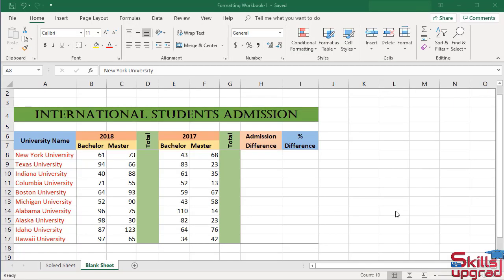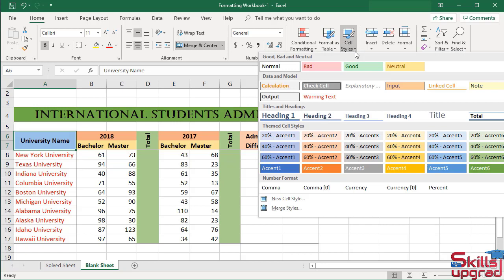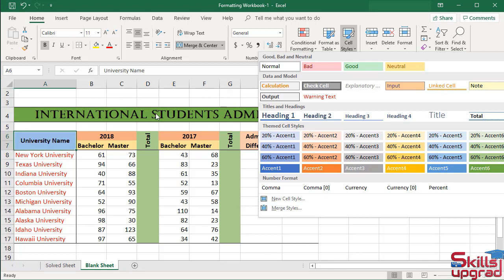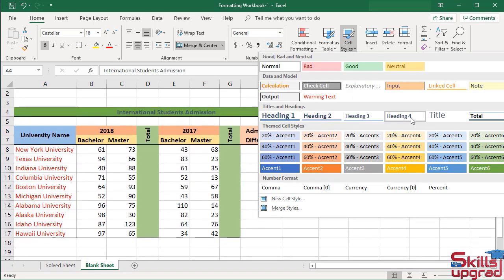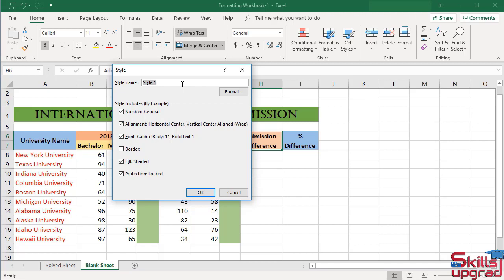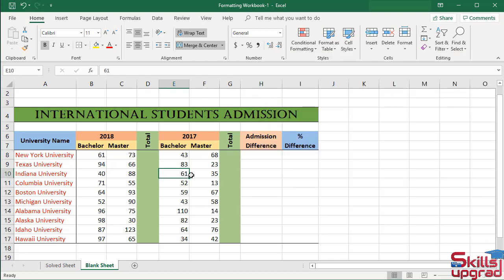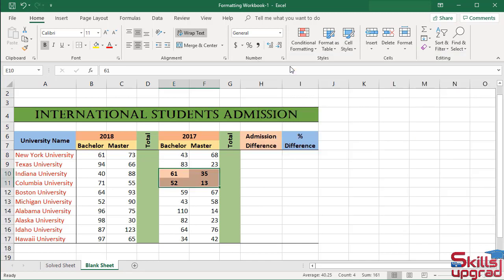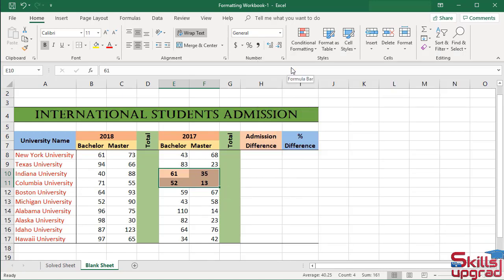MS Excel Beginners To Advanced Course | Formatting Cell Styles | Excel Worksheet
1-      Introduction to Excel
2-      Formatting a Worksheet
3-      Saving and Printing a Workbook
4-      Calculations With Basic Formulas
5-      Calculations Excel Functions
6-      Project Calculations with Operators and Functions
7-      IF and VLOOKUP Functions
8-      Date and Time Functions in an Excel
9-      Logical Functions in an Excel
10-    Lookup and Reference Functions in an Excel
11-    Text Functions in an Excel
12-    Math and Trigonometry Functions in an Excel
13-    Statistical Functions in an Excel
14-    Engineering Functions in an Excel
15-    Information Functions in an Excel
16-    Database Functions in an Excel
17-    Financial Functions: Borrow Money to Bank
18-    Financial Functions: Invest Money in the Bank Saving Account
19-    Financial Functions: Build Future Income Statement of Company
20-    Financial Functions: Calculate Depreciation of an Asset of Company
21-    Financial Functions: Invest Money in Company
22-    Basic Financial Examples(Learn Use of Operators +,-,/,*)
23-    Adding Column and Pie Charts in an Excel worksheet
24-    Adding Line and Combination Charts in an Excel
25-    MS Excel Spark lines (Line, Column, Win or Loss) and Data Bars
26-    MS Excel Waterfall Chart, Funnel Chart and Map Chart
27-    MS Excel People Graph, Sunburst Chart, Tree map and Bubble Charts
28-    MS Excel Stocks and Geography, Progress Chart
29-    MS Excel Analyzing Sales Data in Pivot Tables and Pivot Charts
30-    Creating Excel Tables, PivotTables and Pivot Charts
31-    Data Validation and Inserting Comments
32-    Analyzing Data in the MS Excel Table
33-    Analyzing Data with MS Excel PivotTables
34-    Analyzing Data with Business Intelligence (Power Queries and Trendlines)
35-    Analyzing Data with Business Intelligence (Forecast Sheet)
36-    Analyzing Data with Business Intelligence (Power Pivot, Data Model & Power Map)
37-    Extracting Data from the Website(Power Query, Power Pivot, Pivot Table)
38-    Loading Website Data into Power Map(Power Query, Power Map)
39-    Extracting Data from the Website(Power Query, Pivot Table)
40-    Extracting Football Team Data from the Website(Power Query, Pivot Table)
41-    Analyzing Business Data by using What-If Analysis Tools(Goal Seek, Data Table)
42-    Analyzing Business Data by using What-If Analysis Tools(Scenario Manager)
43-    Analyzing Business Data with Solver
44-    Create and Publish Dashboard
45-    Dashboard Layout Design : Create Sales Dashboard
46-    Data Analysis in PivotTables (Creating Revenue Dashboard)
47-    Microsoft Power BI
48-    Bookmarks Pane and Selection Pane In MS Excel
49-    Editing and Visualizing Data In MS Excel
50-    Extracting Data from the Website In MS Excel
51-    Extracting Sales Data from the Website In MS Excel
52-    Microsoft Excel New Quick Measure(Calculations Without Dax)
53-    Microsoft Excel Custom Visuals
54-    Microsoft Excel VBAs And Macros